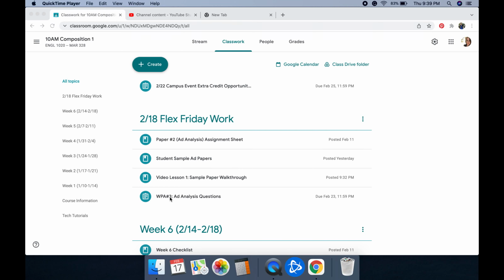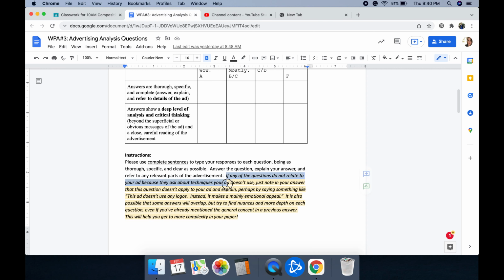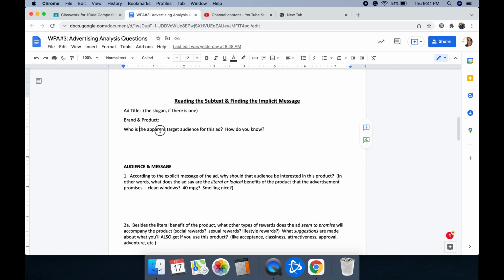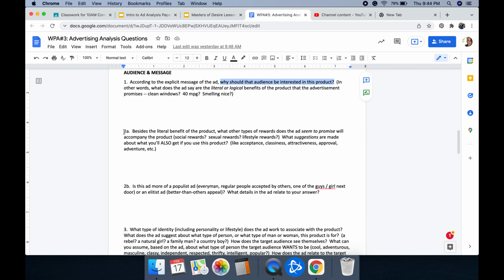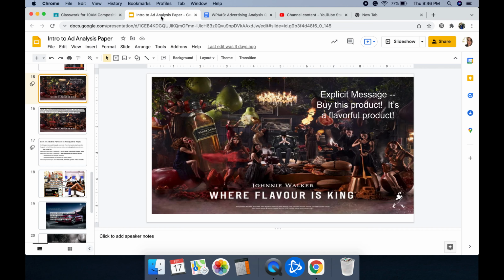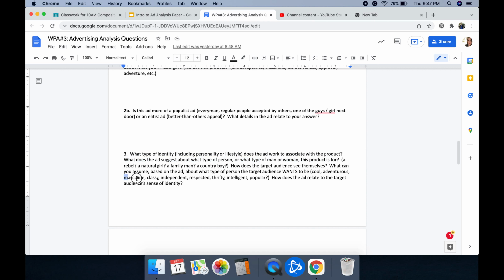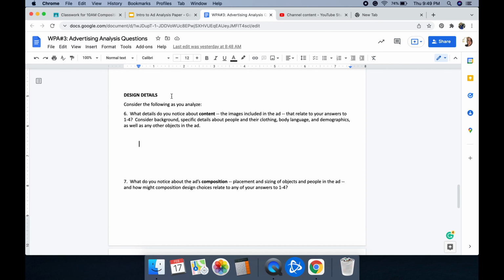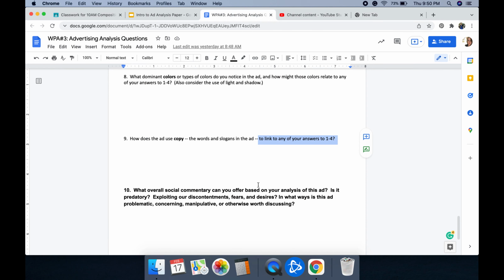Ad Analysis Questions Walkthrough